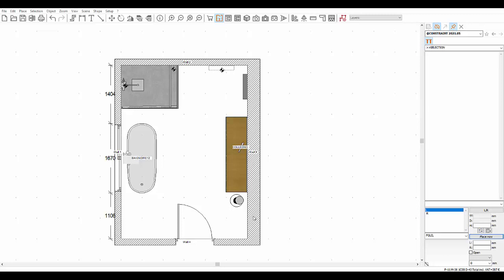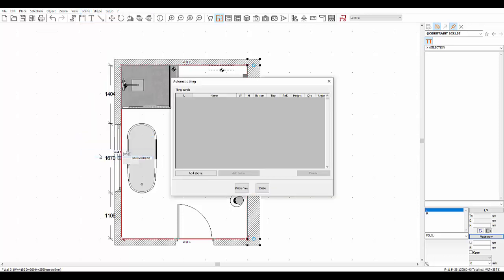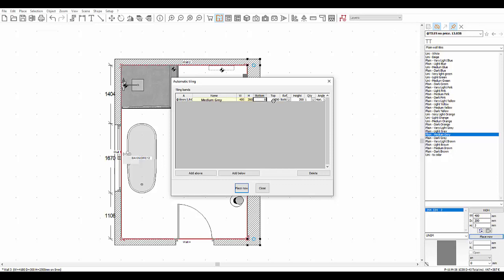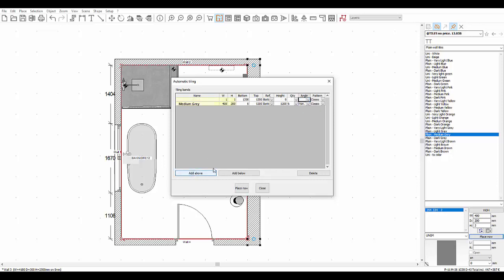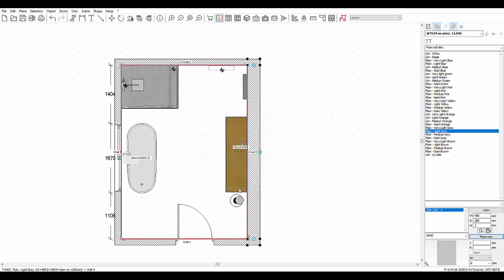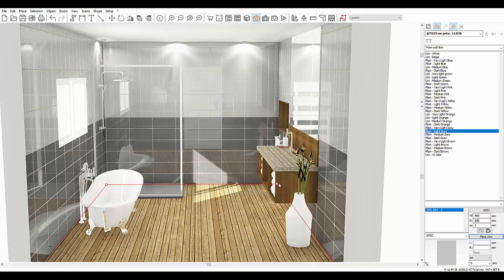7 - Automatic tiling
In a previous tutorial, we learnt how to tile the floor, let’s now learn how to tile the walls.